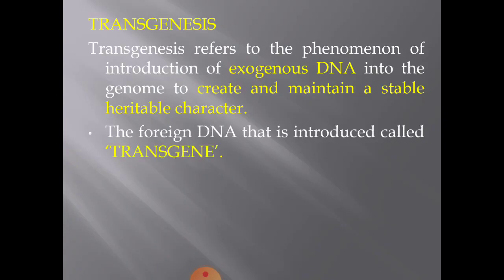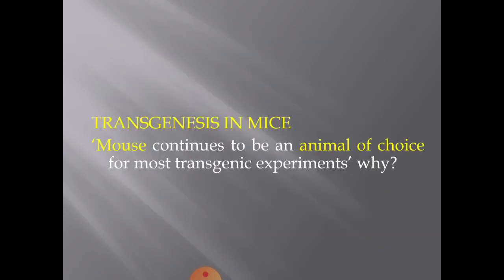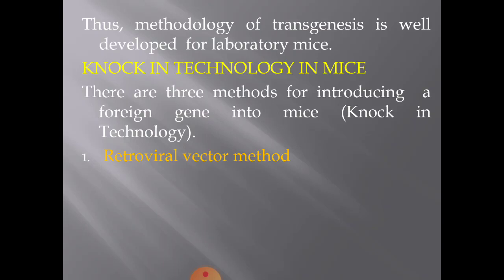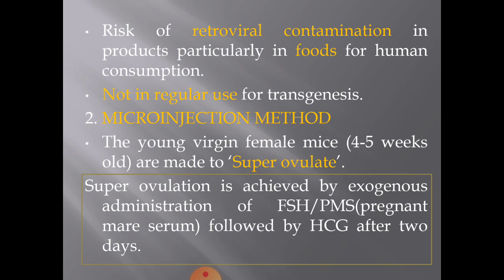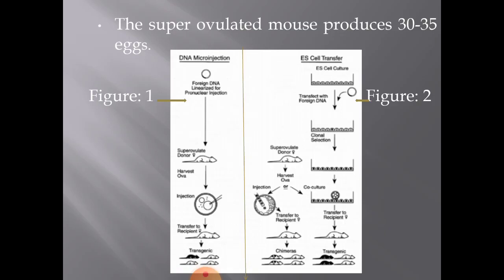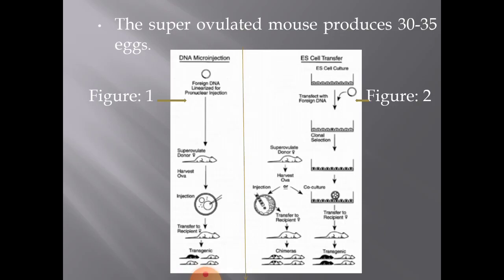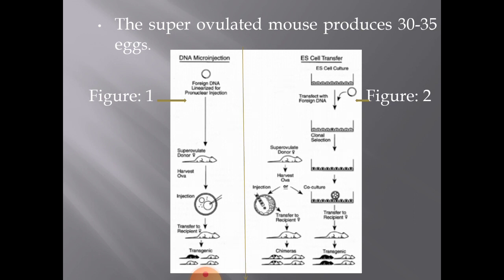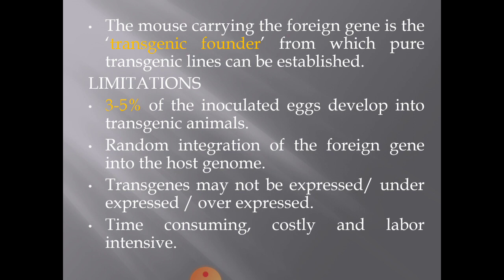BCU BSC (UG) Zoology P6 session 29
Transgenesis